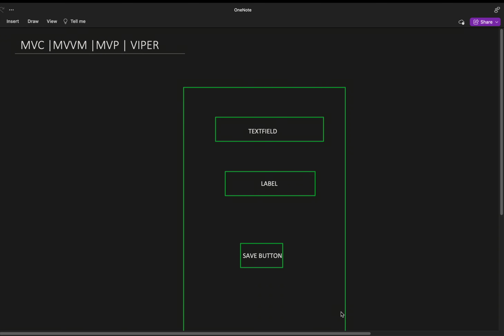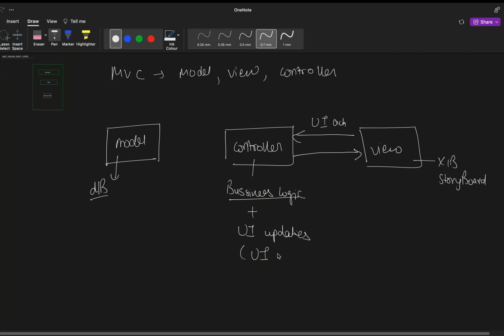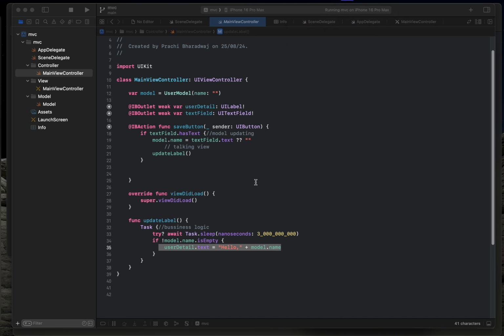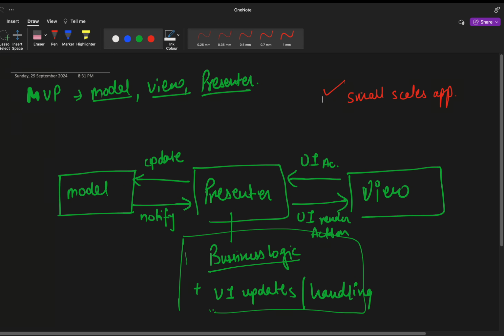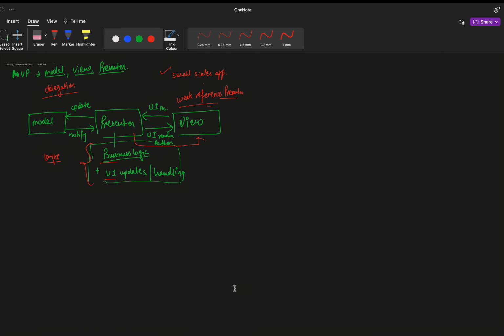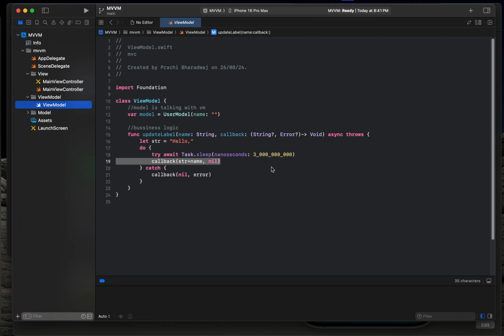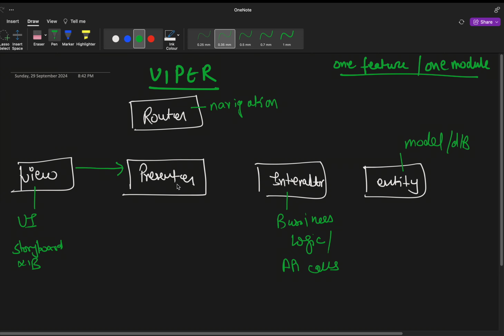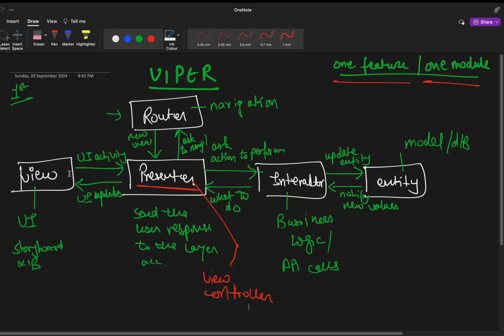Design Patterns in iOS | Explained with examples & code | in English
Mastering design patterns is crucial for any iOS developer, and this video offers an in-depth discussion on popular patterns like MVVM, MVC, MVP, and VIPER. It explores each pattern’s advantages and disadvantages, while providing clear code examples to demonstrate their implementation.